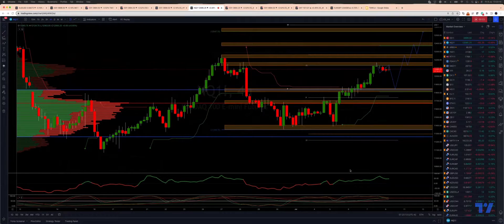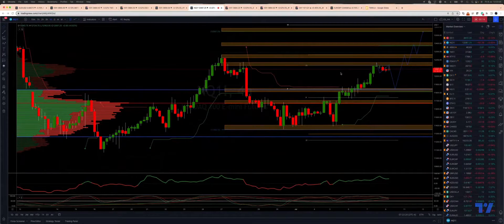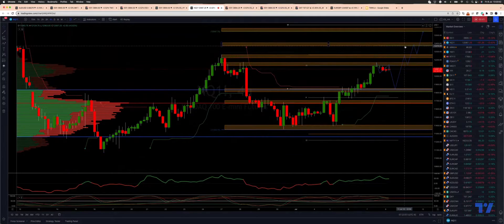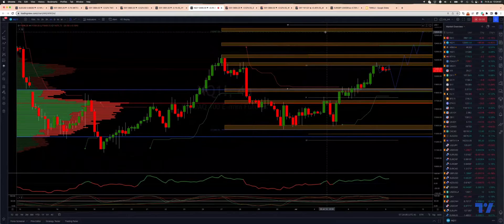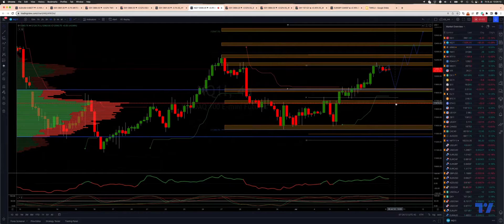Nasdaq Testing Pivotal Resistance Ahead of NFP's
In this update we review the recent price action in the Nasdaq futures contract and identify some high probability trade locations and price objectives to target